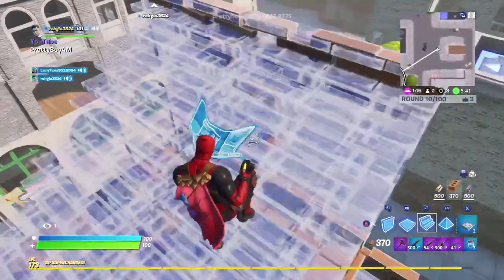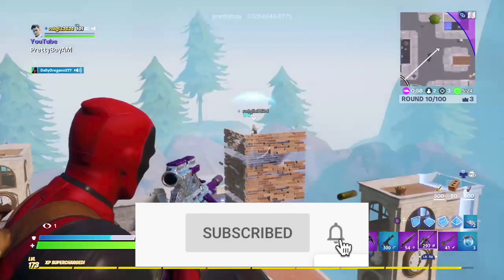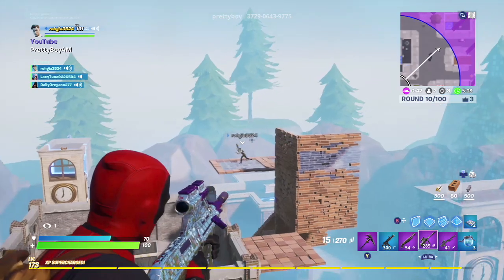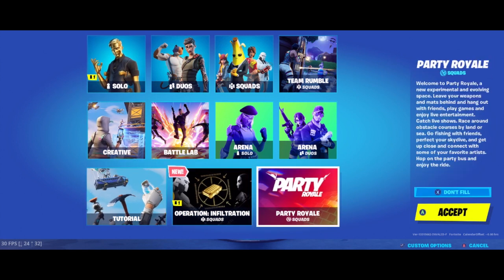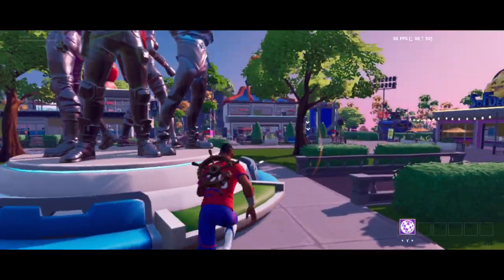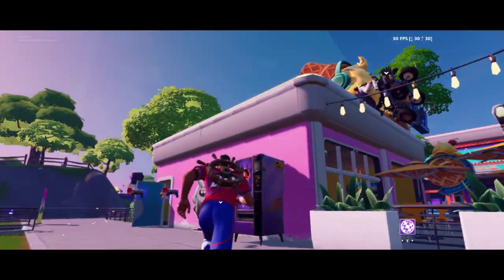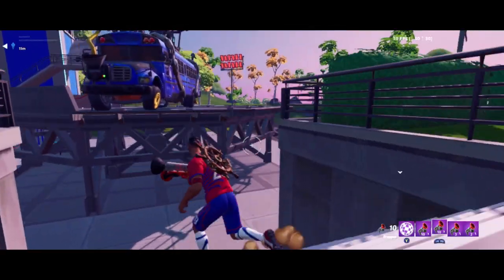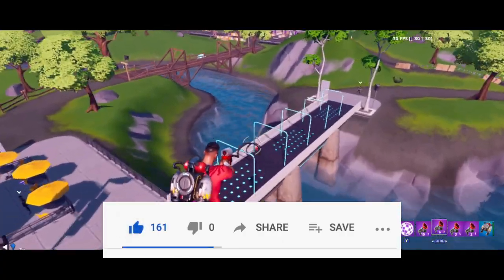The Grappler and Jetpack are Back! (Fortnite Party Royale)